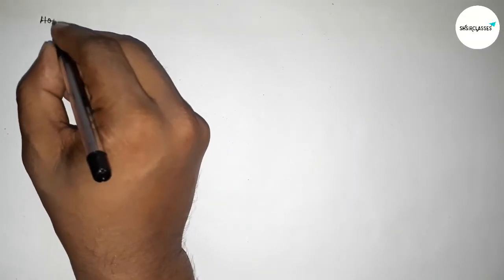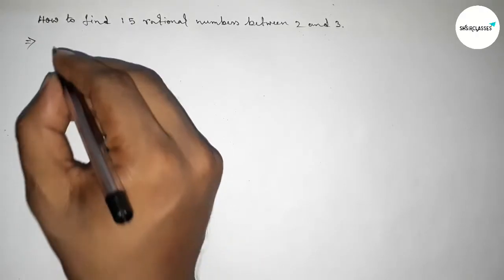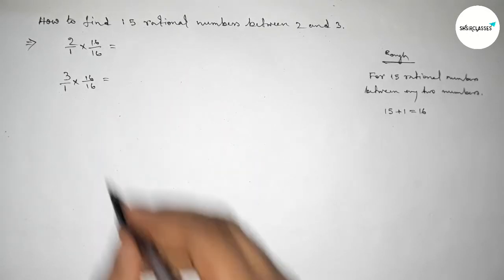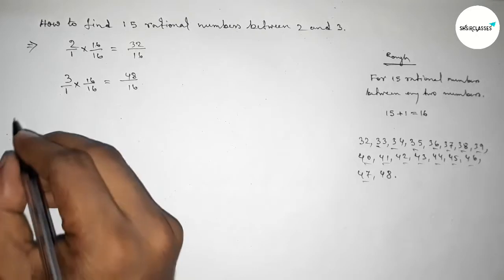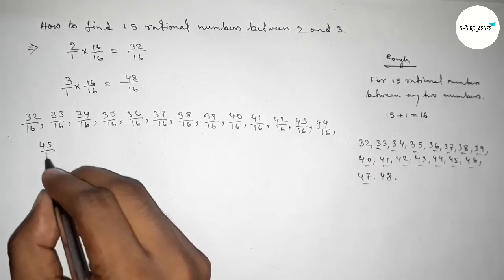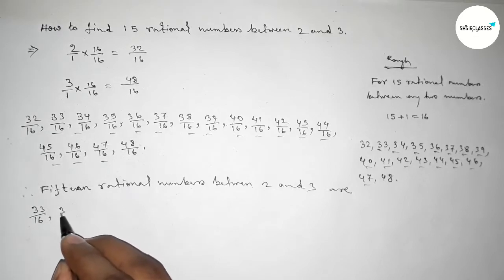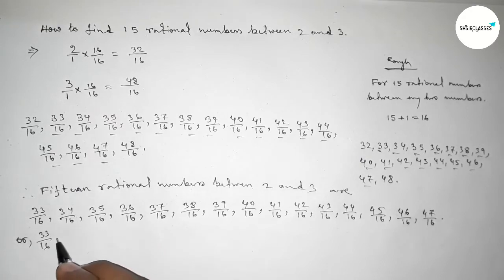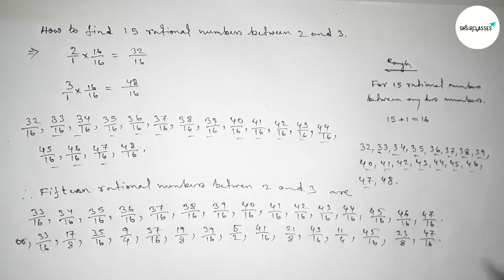How to find 15 rational numbers between 2 and 3.shsirclasses.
In Easy Way how to find 15 rational numbers between 2 and 3. Real Numbers. shsirclasses.